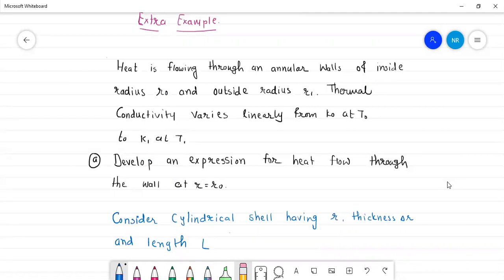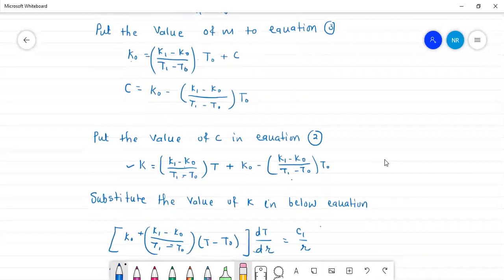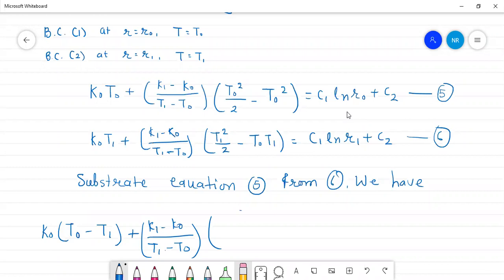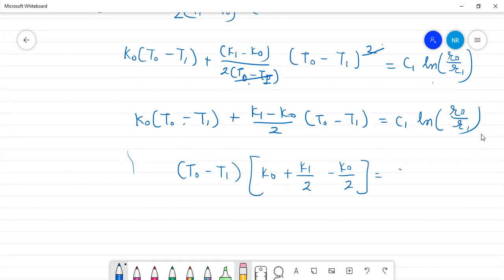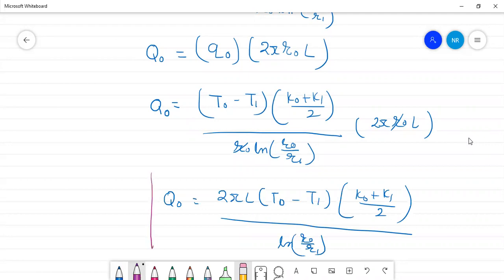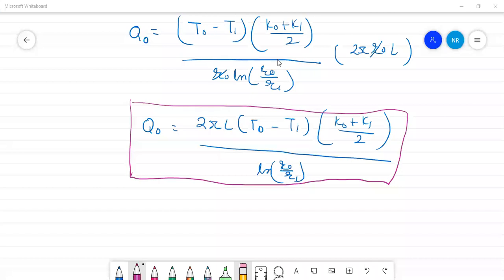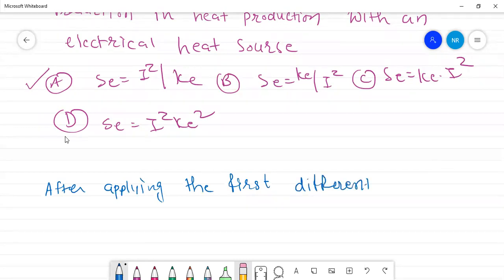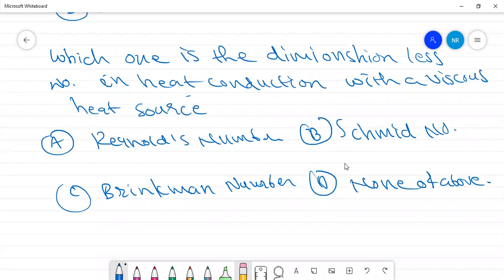TP_Lec 31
Extra Examples of Transport of Heat.